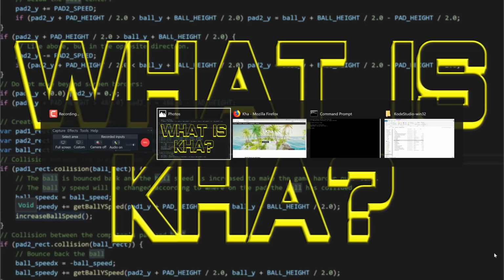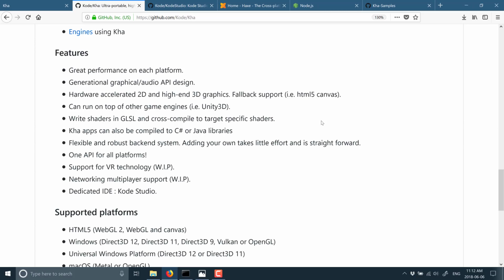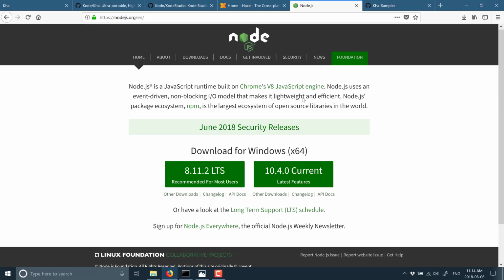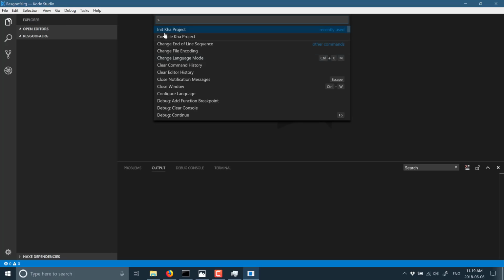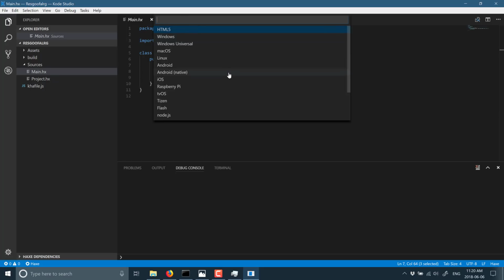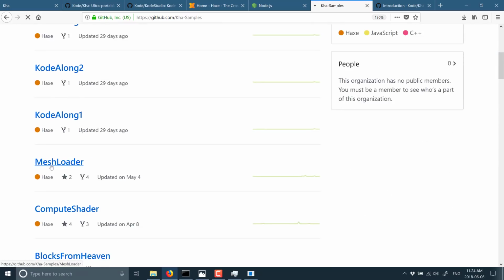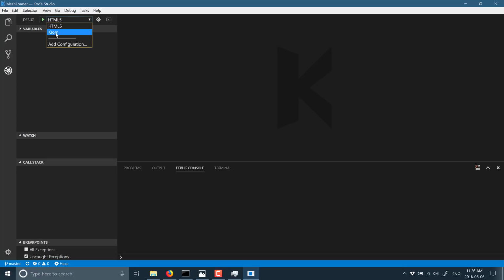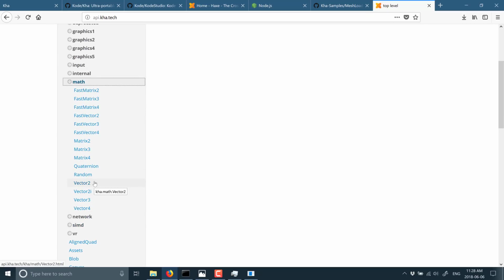What is Kha? Cross Platform Game Magic Sauce!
This video is a look at Kha, the low level cross platform media framework written in Haxe.  This is the underlying technology that Armory3D uses to enable it to target so many platforms seemlessly.  Put simply, Kha is really cool.